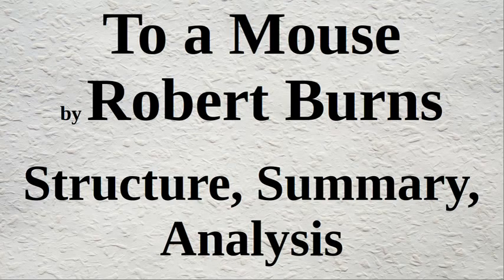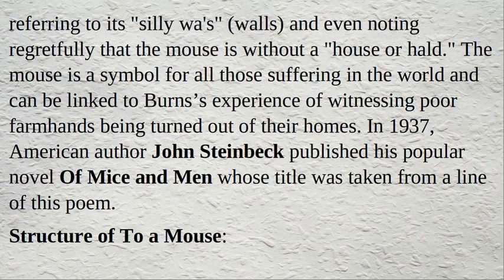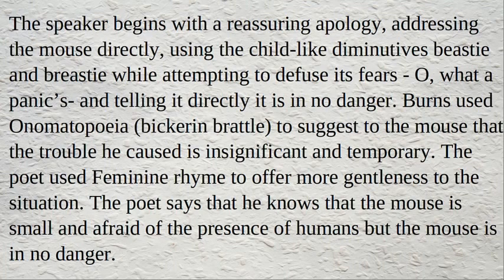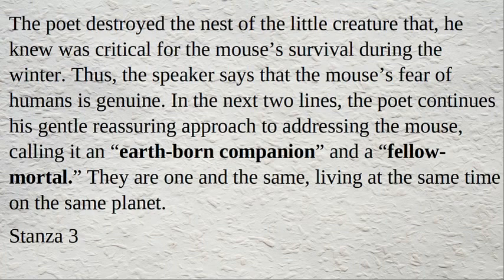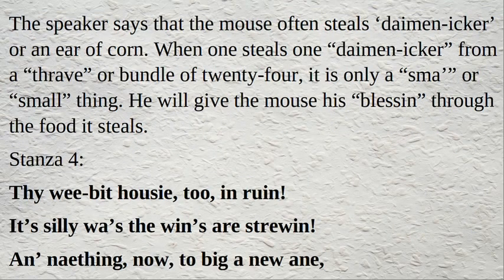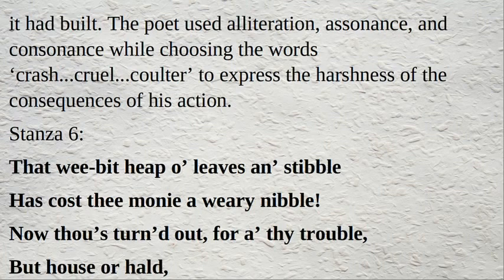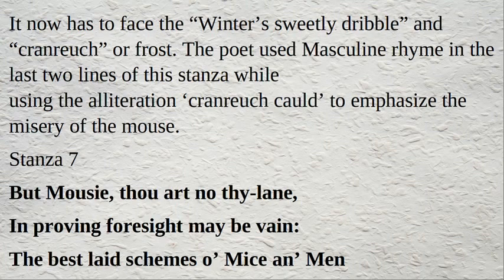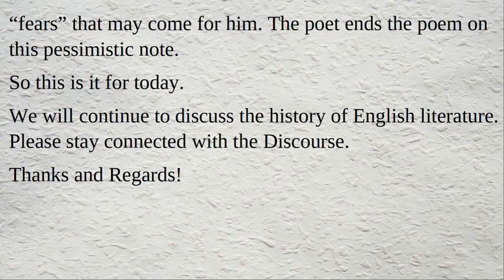To a Mouse by Robert Burns | Structure, Summary, Analysis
Robert Burns was a famous Scottish poet who mostly wrote in broad Scottish language. He is generally considered as the national poet of Scotland. One of his most famous poems is ‘To a Mouse,’ which is based on the themes of nature vs. humanity, loss, and the unpredictable nature of life. The poem's full title is "To a Mouse, on Turning Her Up in Her Nest with the Plough" and was published in November 1785.

The poem depicts a young man who accidentally overturns the soil of a mouse’s nest while plowing his field. The poem is addressed to a field mouse whose home is suddenly and unintentionally destroyed by the plow driven by the speaker, a young farmer. In the beginning, the speaker literally addresses the mouse but soon the mouse is used as a Symbol to represent the natural world, especially the elements of nature that are weak, innocent, or vulnerable to exploitation by humans. In addition, the mouse is also used as a Metaphor to express the plight of the society's weak, downtrodden, poor people. The speaker uses metaphor to compare the mouse's nest to a human house, referring to its "silly wa's" (walls) and even noting regretfully that the mouse is without a "house or hald." The mouse is a symbol for all those suffering in the world and can be linked to Burns’s experience of witnessing poor farmhands being turned out of their homes. In 1937, American author John Steinbeck published his popular novel Of Mice and Men whose title was taken from a line of this poem.

So this is it for today. We will continue to discuss the history of English literature as we strive to offer a complete course for the preparation of UGC NET English literature, NTA NET English literature, PGTRB English,, SET English literature, TGT PGT English, GATE English Literature, and other exams, please stay connected with the Discourse, Thanks, and Regards!